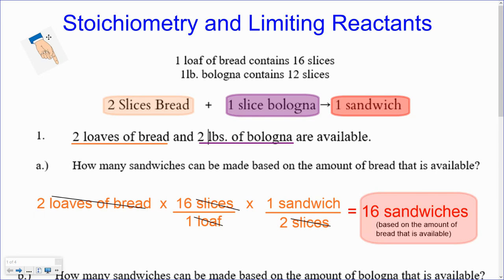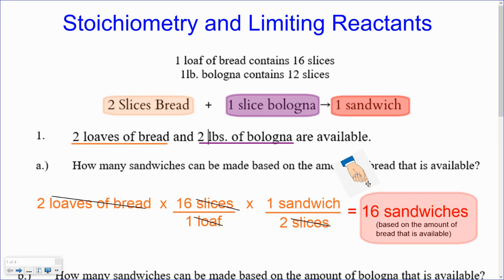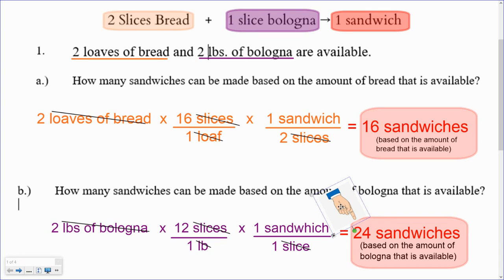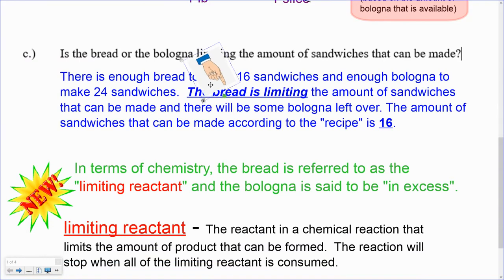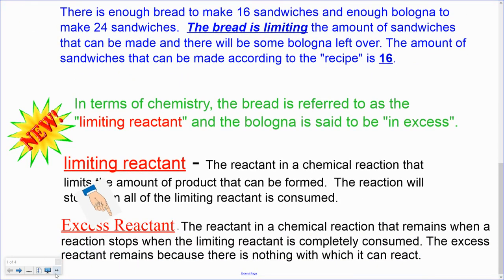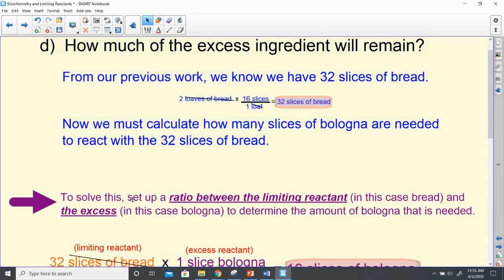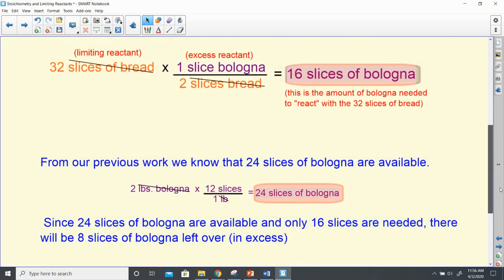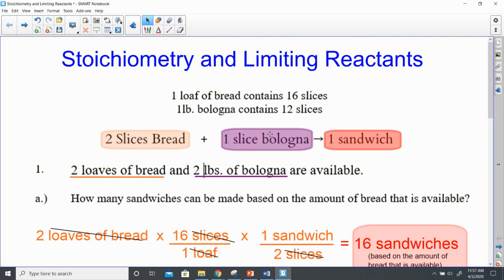(I) Stoichiometry and Limiting Reactants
(I) Stoichiometry with Limiting Reactants